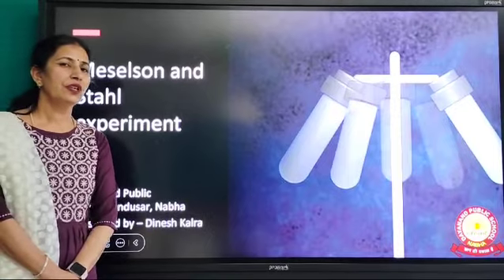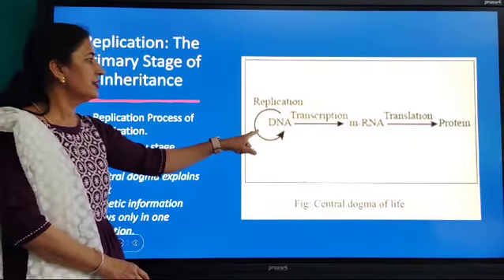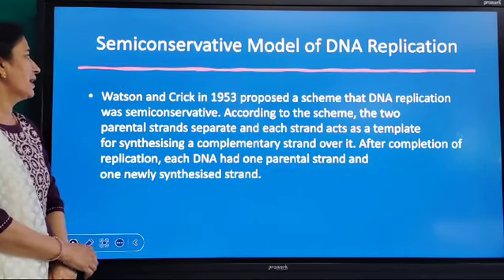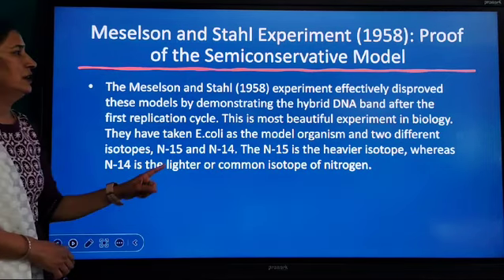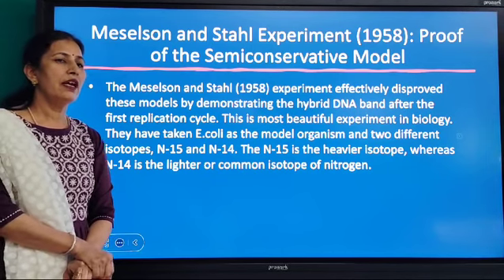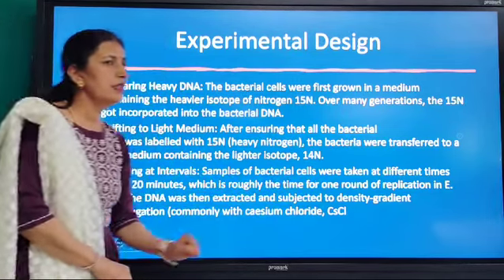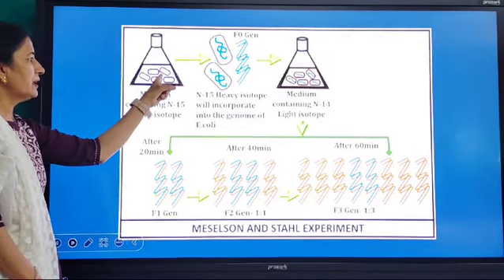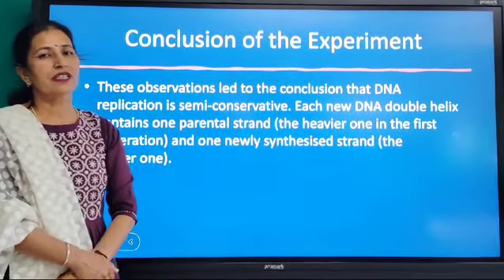Class XII Subject: Biology Topic Meselson and Stahl ExperimentCh. Molecular basis of Inheritance.